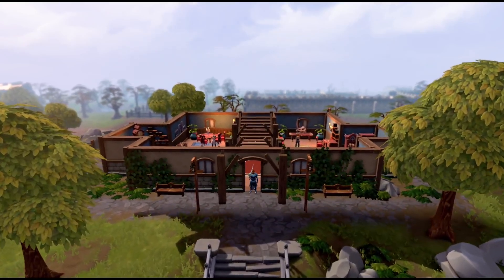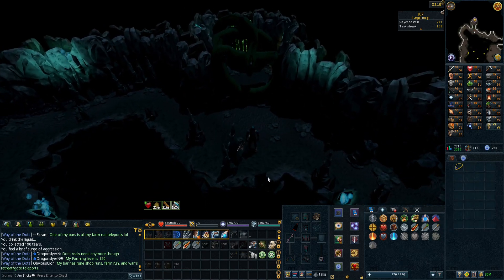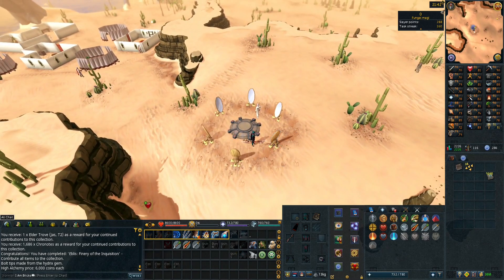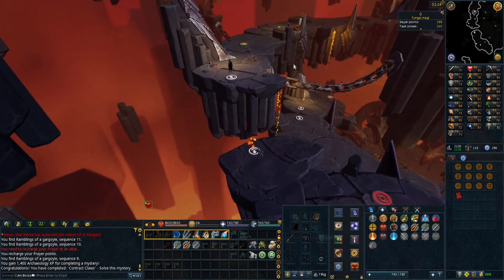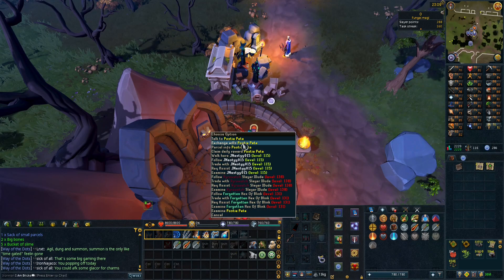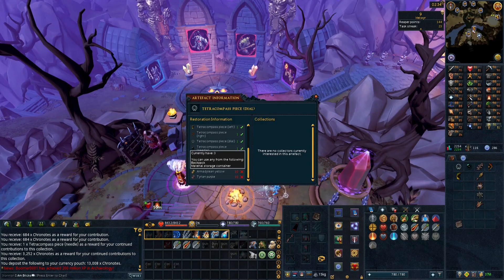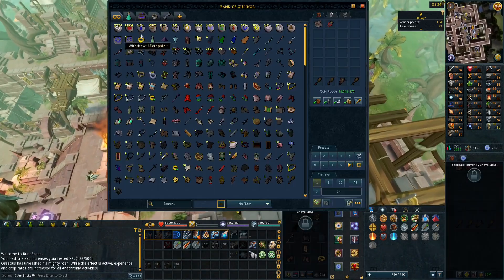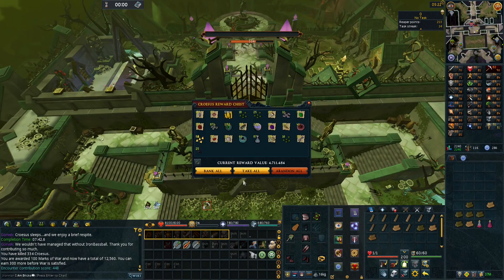Professional Discoverer - Ironman Ep. 16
Welcome! To episode 16 of my first playthrough of RuneScape 3! We learn a lot about Archeology in this episode, the dreaded skill that takes foooooreverrrr. Atleast we had a buff! Enjoy!